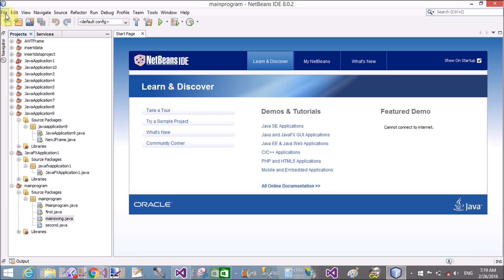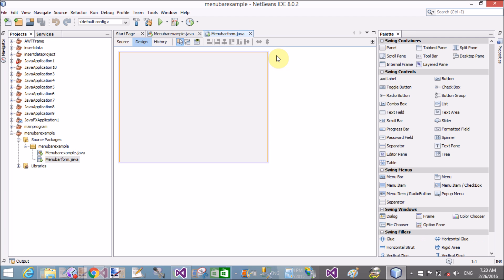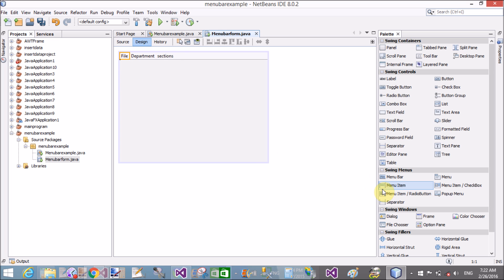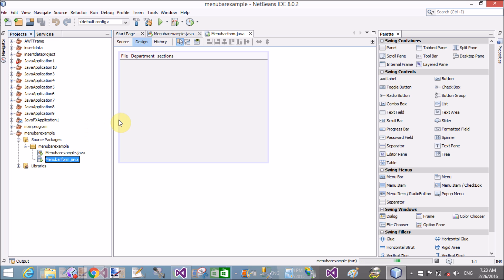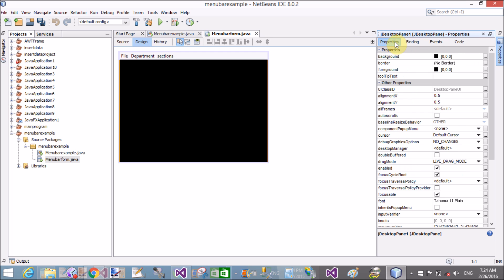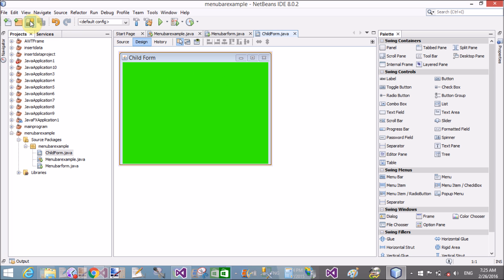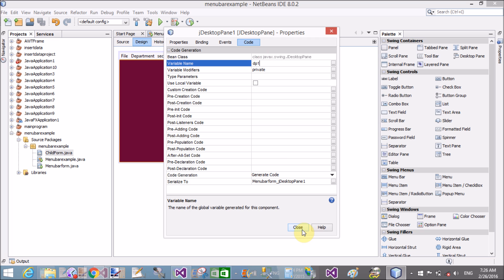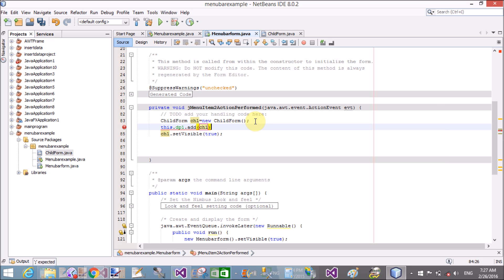MenuBar, Menu, MenuItem with MDI Form in Swing Example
In this JAVA Swing Tutorial we will learn:
--How to Use MenuBar in Swing form using Netbeans IDE
--How to add Menu in MenuBar using Netbeans IDE
--How to add MenuItem in Menu using Netbeans IDE
--How to Make MDI Form in JAVA Swing
--How to perform event handling on MenuItem